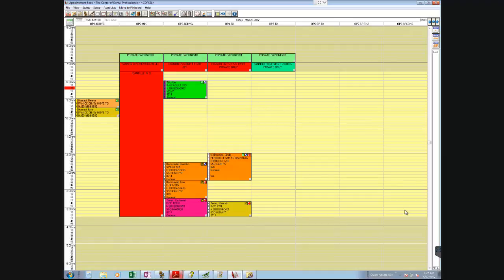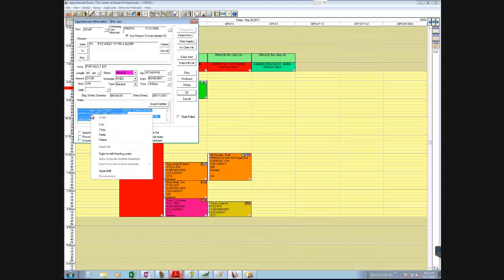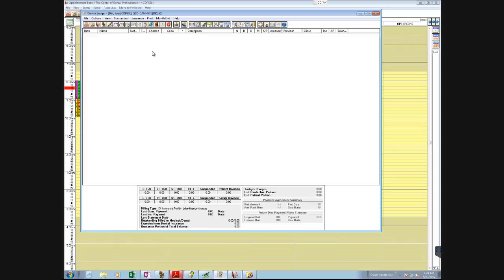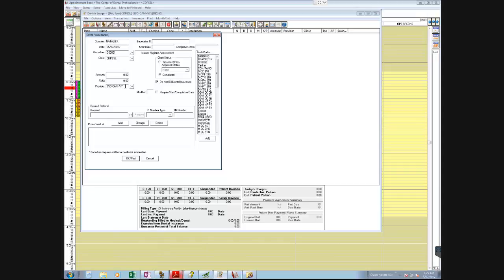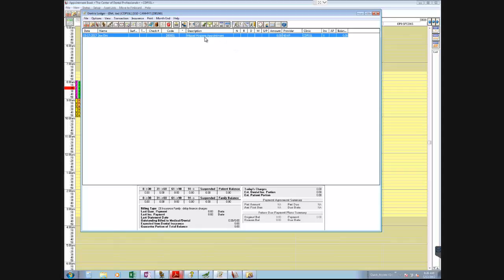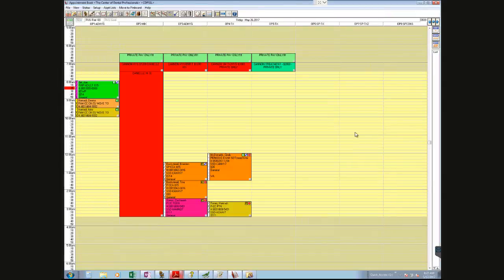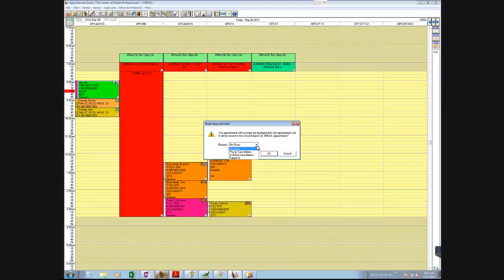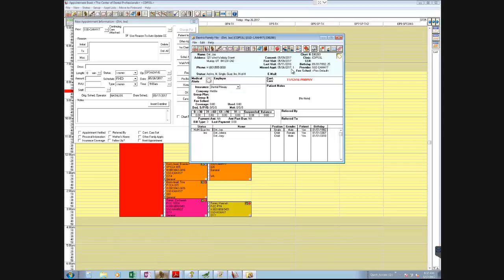Breaking Appt and Applying Missed appt fee